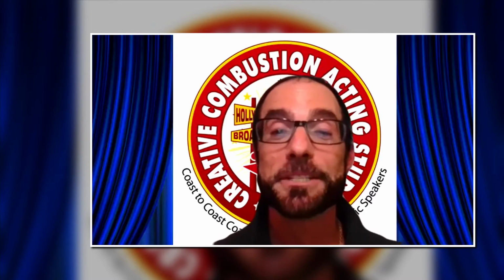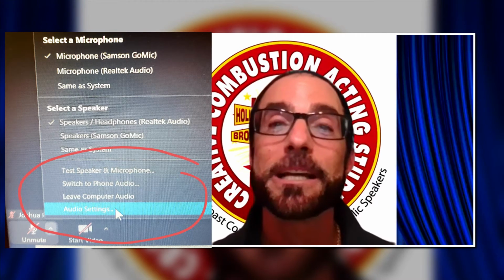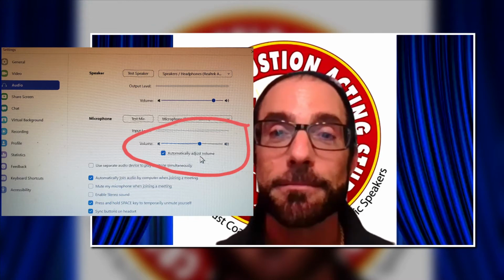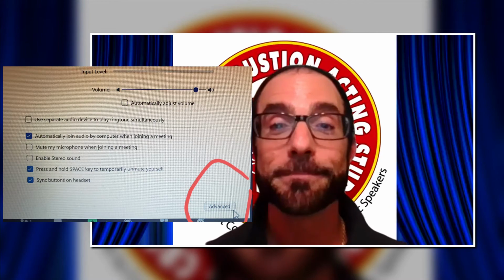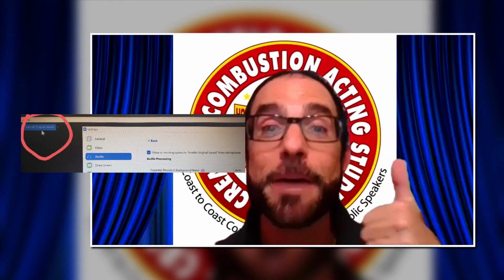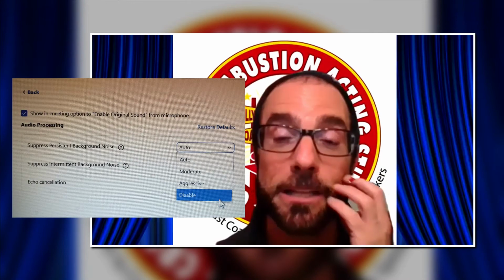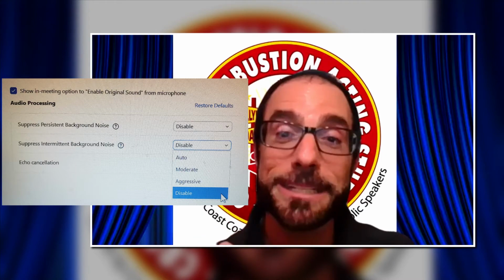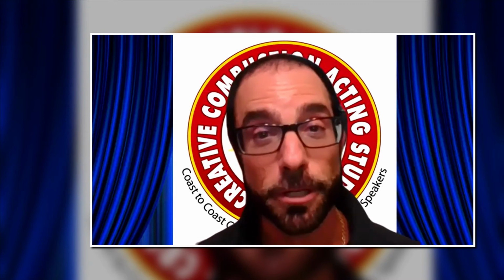SETTING UP YOUR ZOOM SETTINGS FOR COACHINGS AND SELF TAPES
Before your Coaching session go through these steps to set up your audio settings for Zoom. Great for our sessions AND when making self tapes for auditions via Zoom. Check it out and enjoy! See you online!